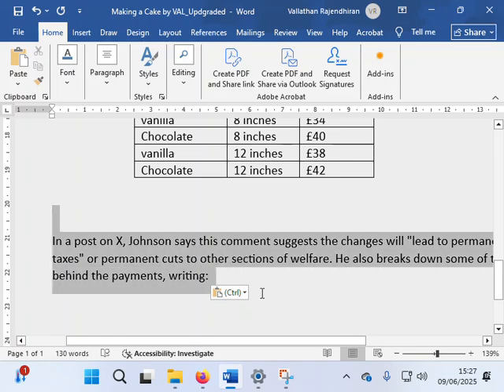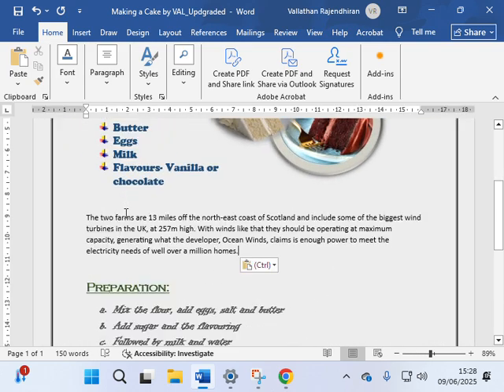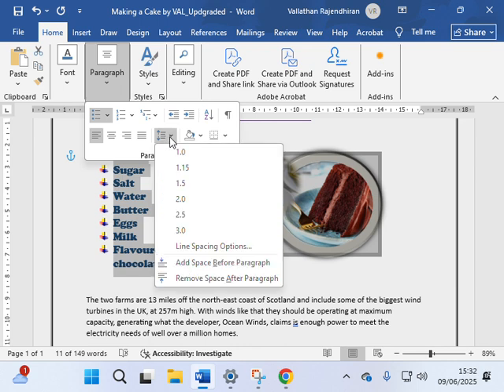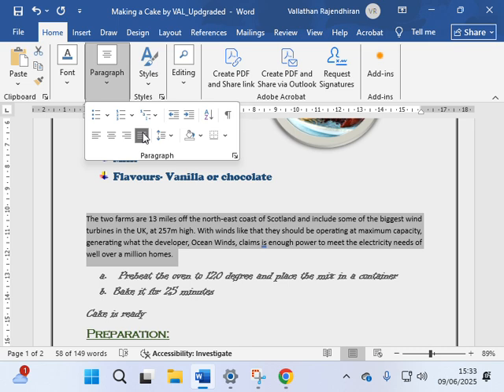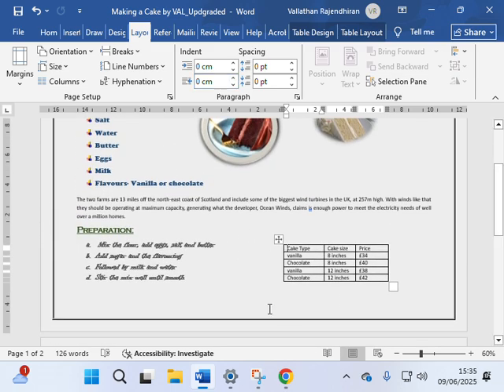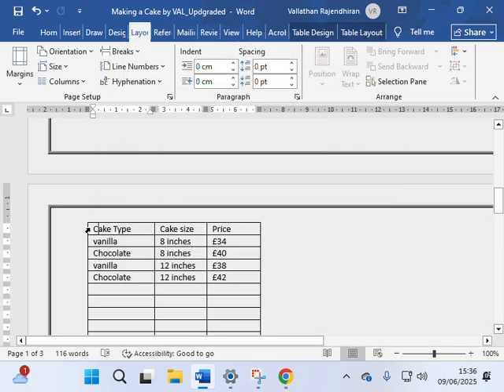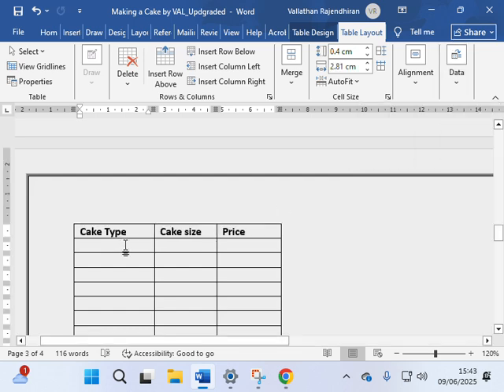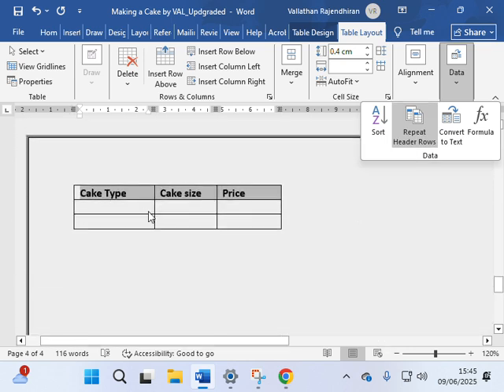02 WORD Part Two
Line Spacing, Header Row, etc